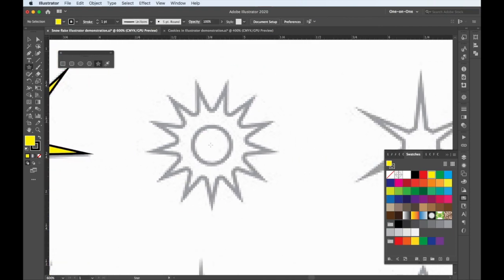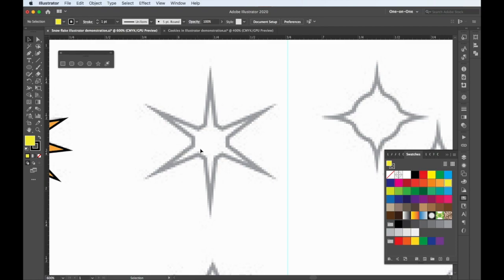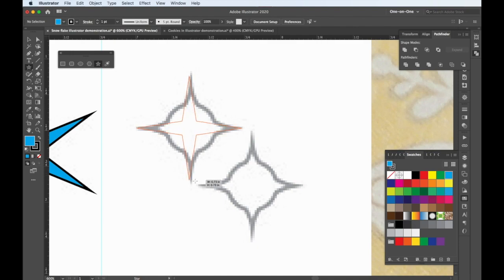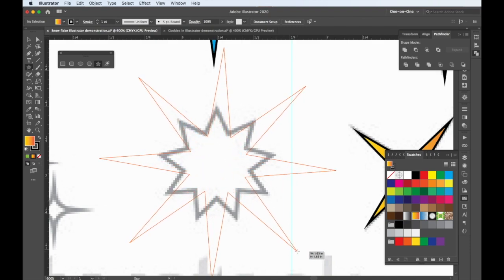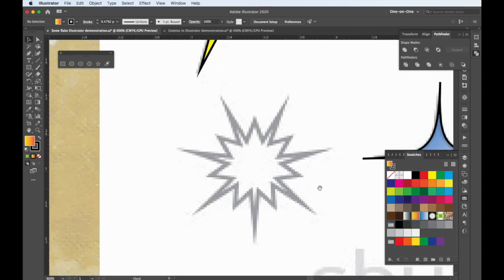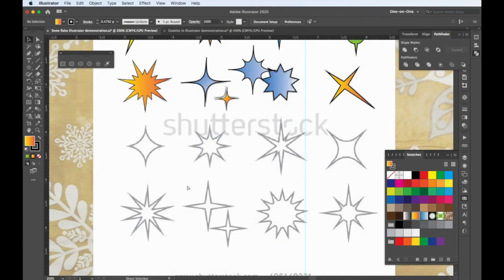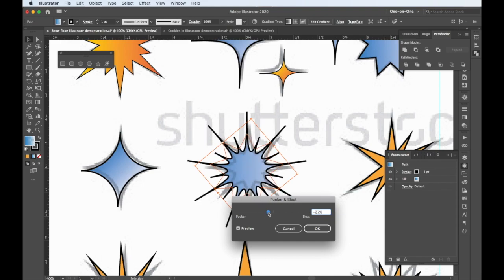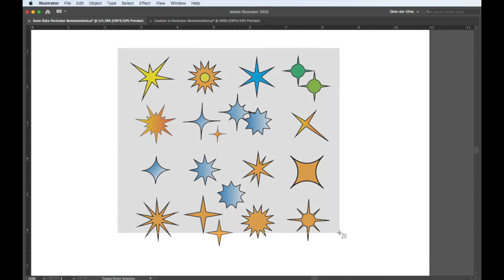Stars with the Polygon and Star Tool in Illustrator